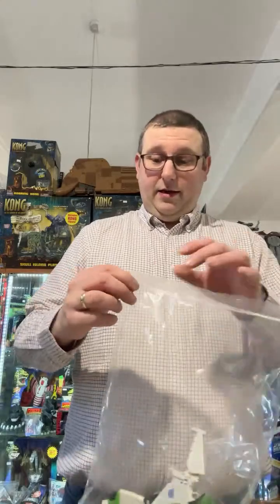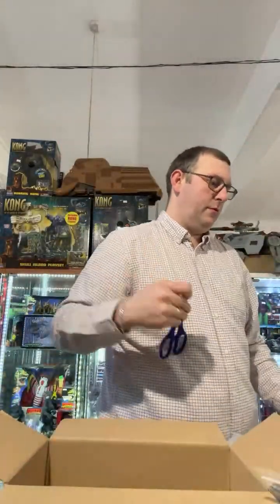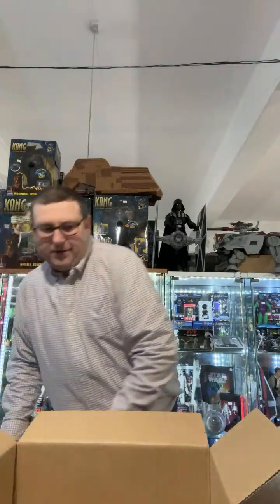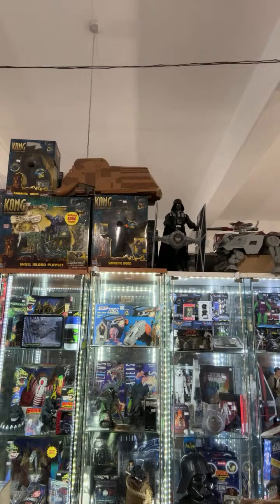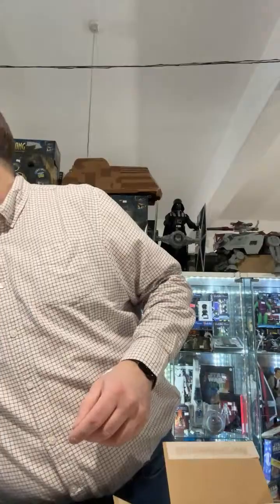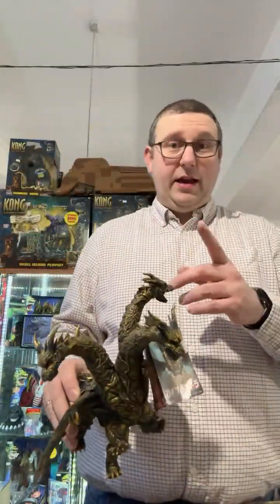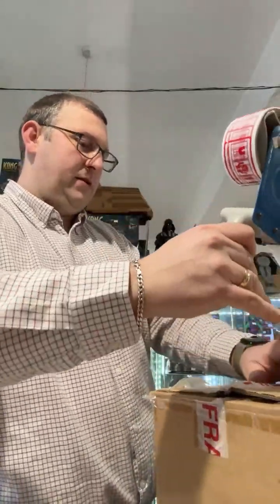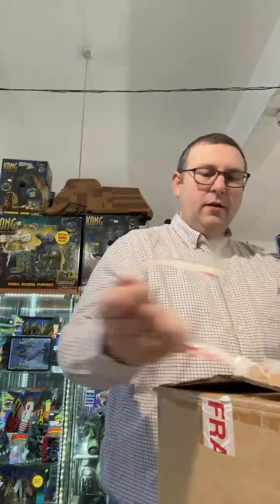CosmicToyMan was live - Pack n Chat Tue 30th Jan '24